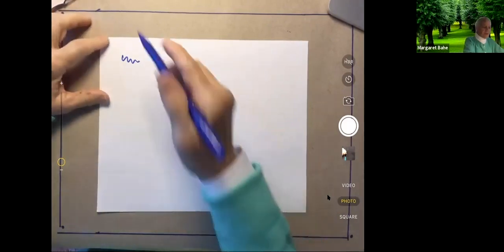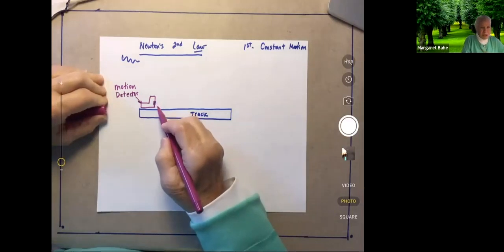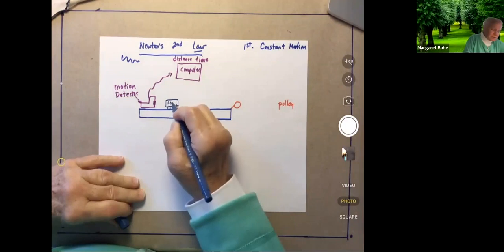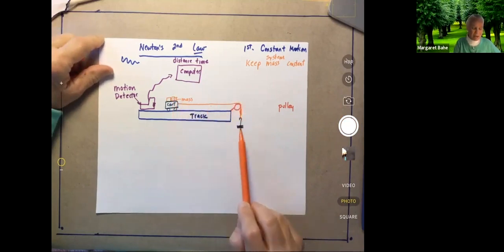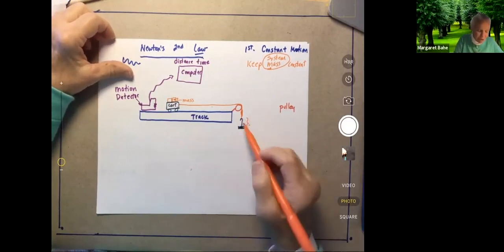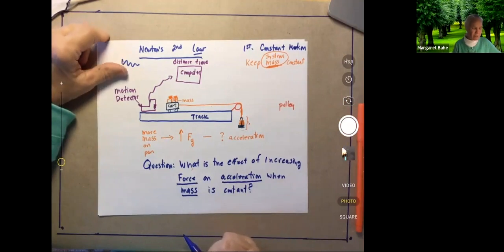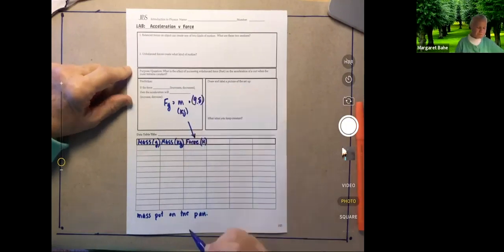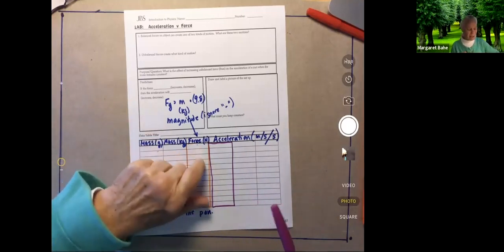06 Lab Intro Acceleration & Force UPDATED